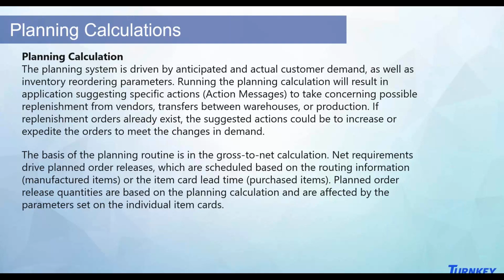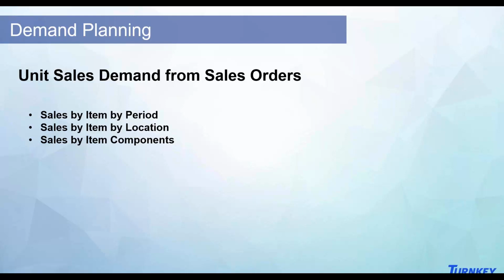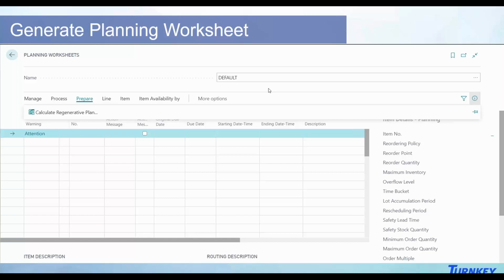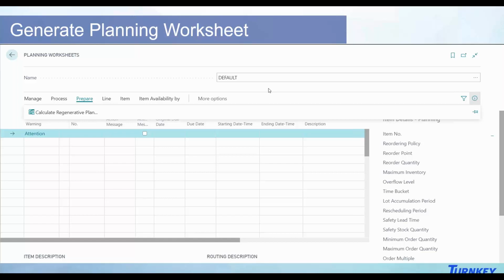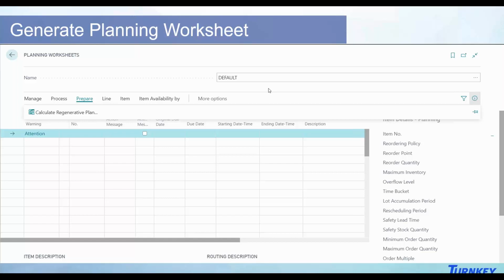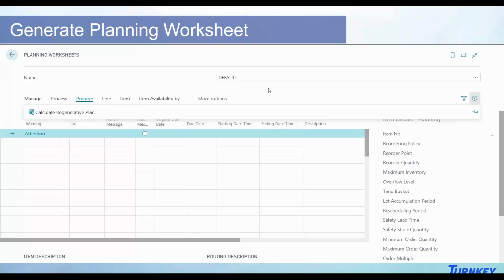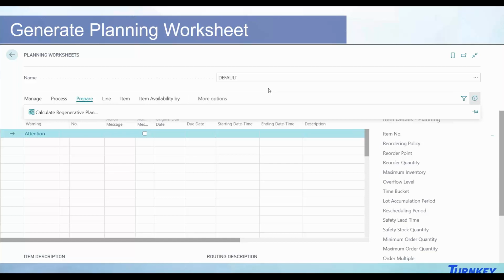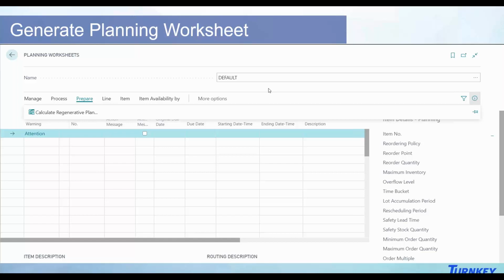Inventory & Demand Planning in Microsoft Dynamics 365 Business Central (BC Educational Series)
Learn how to utilize inventory & demand planning features in Microsoft Dynamics 365 Business Central. Presented by Bill Droege, Senior Dynamics Consultant at Turnkey Technologies.